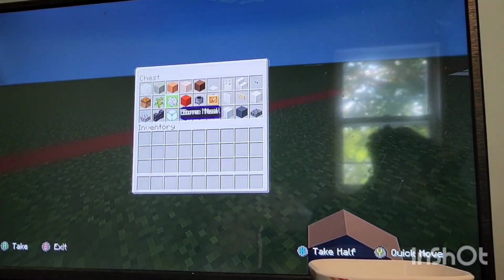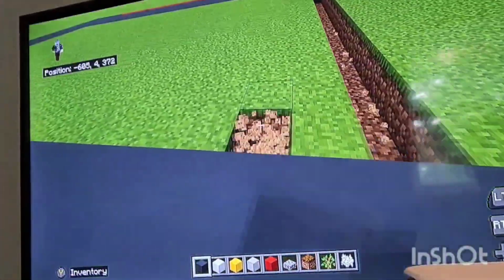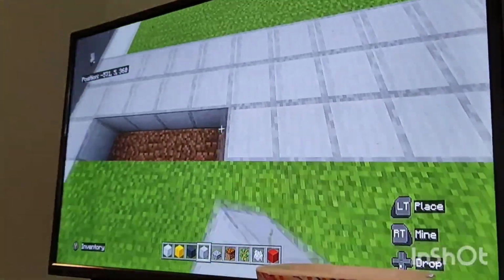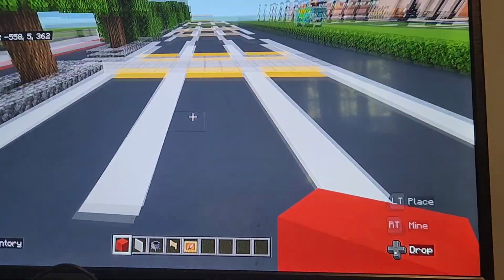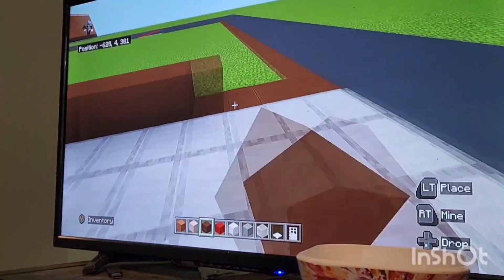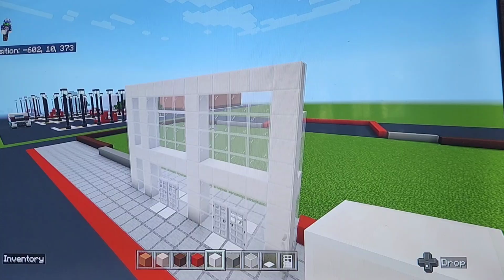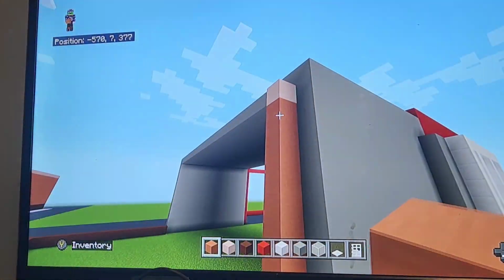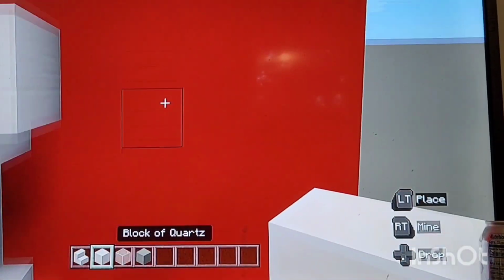How To Make A Target Store In Minecraft (Exterior)